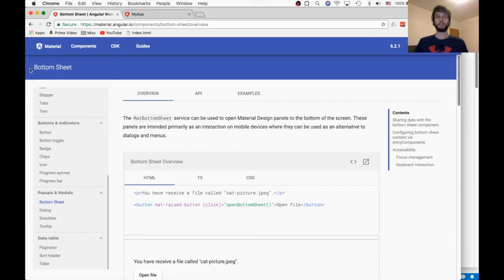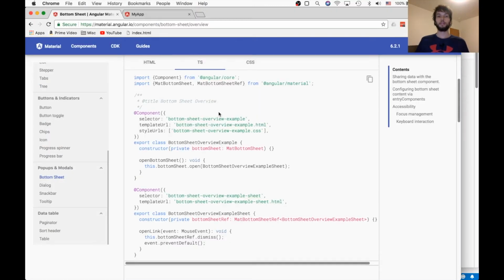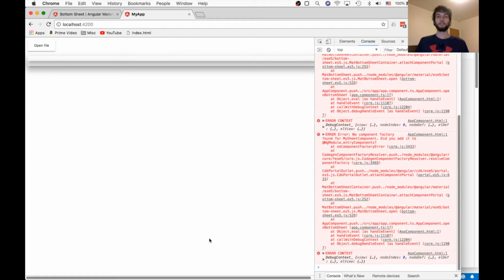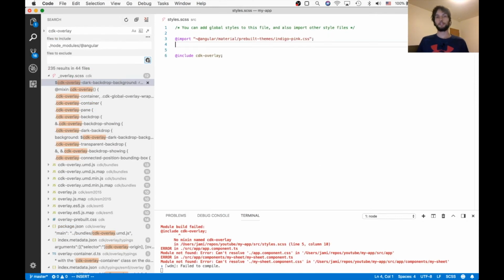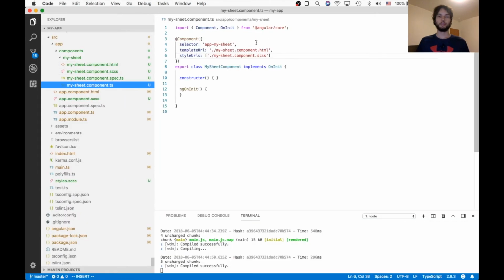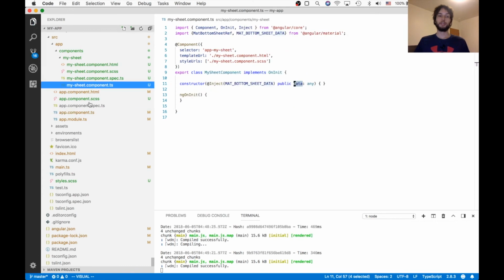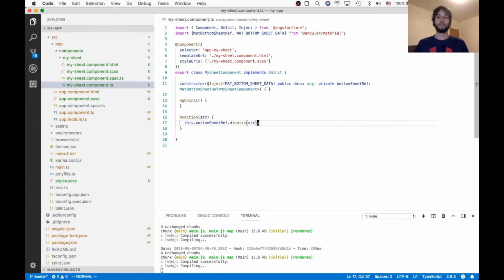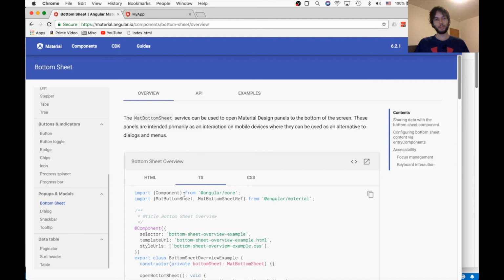Angular Material Bottom Sheet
Step by step beginner's tutorial on how to use Angular Material Bottom Sheet. The Angular Material Bottom Sheet can be used to show a message with some buttons at the bottom of your website.